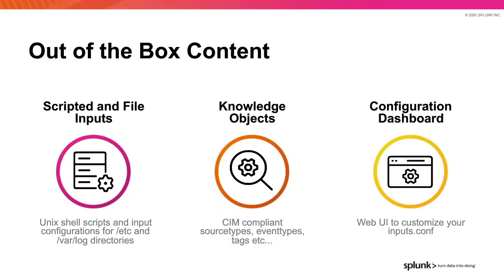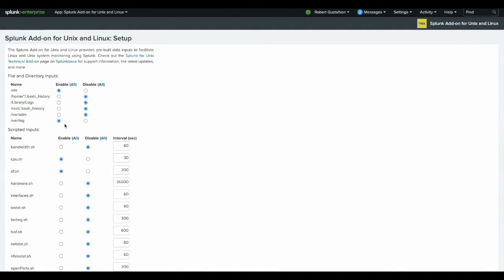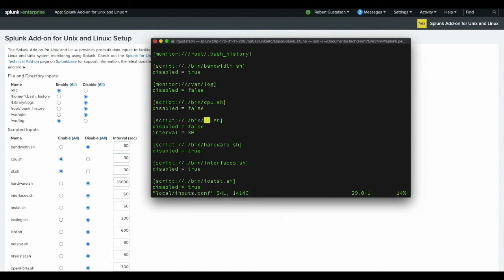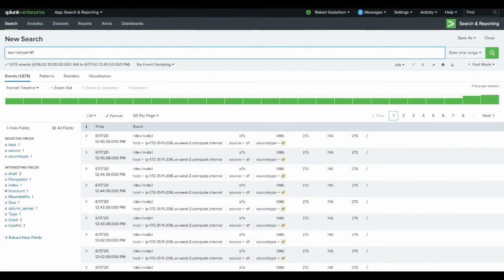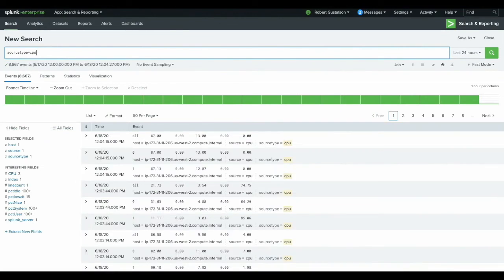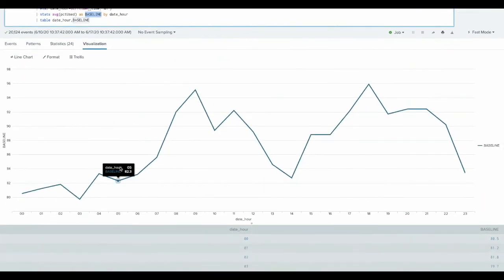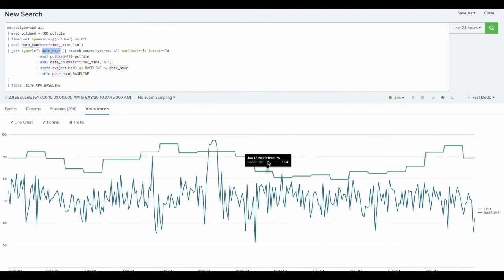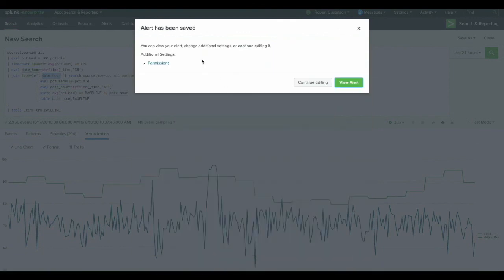Get Monitoring Tricks for All Your *nix Part 2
Tune into to dive a bit deeper into TA for tuning your inputs, searching on the fly, and building custom visualizations and alerts. See more follow up resources and sign up for live webinars on our community discussion